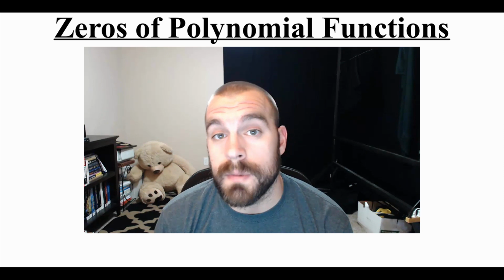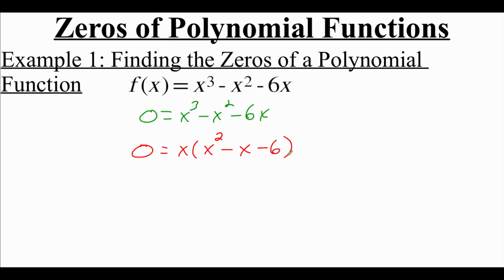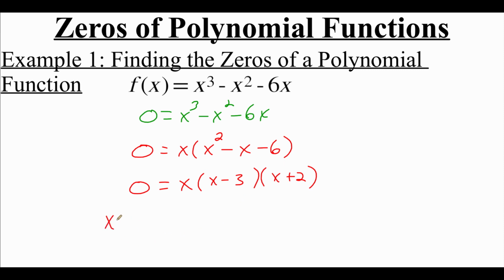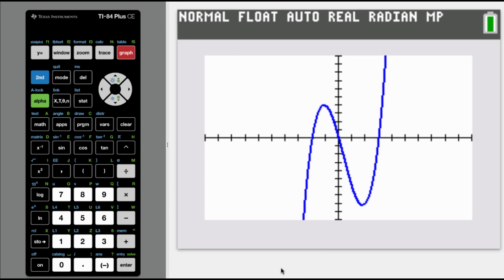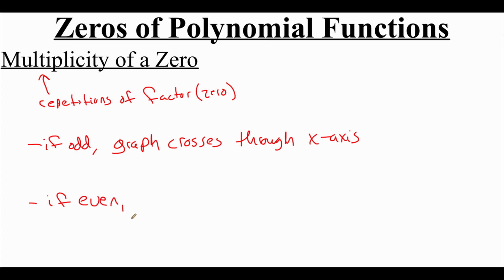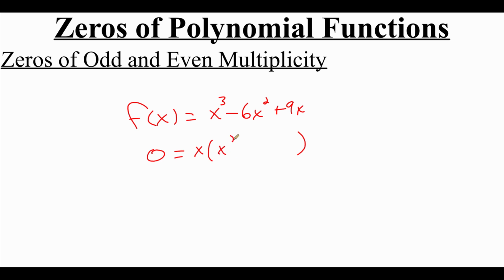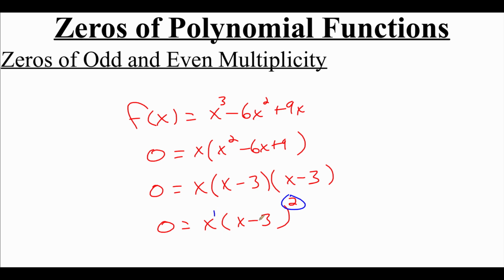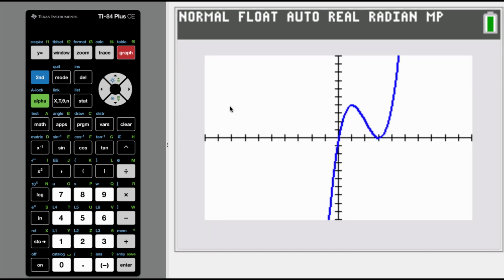2.3.3 Zeros of Polynomial Functions